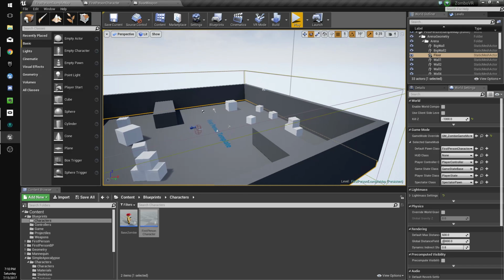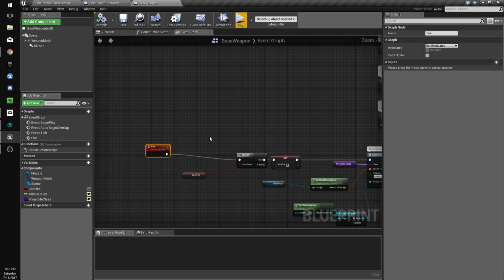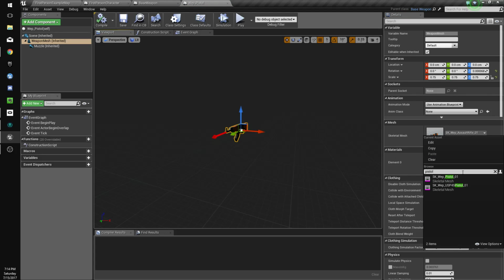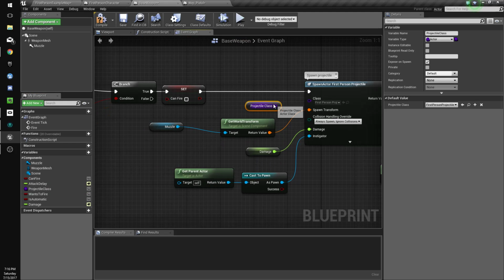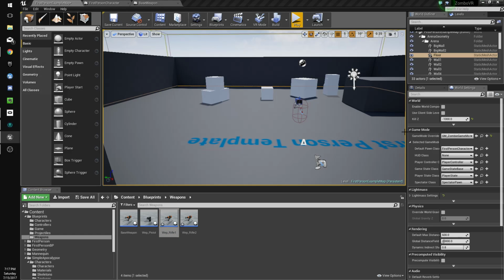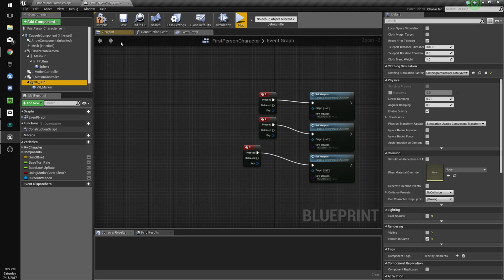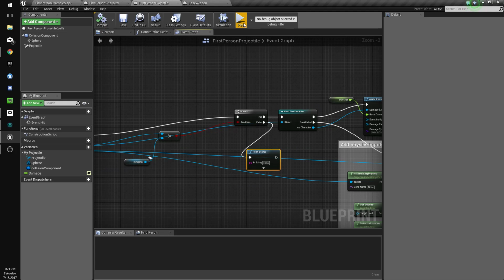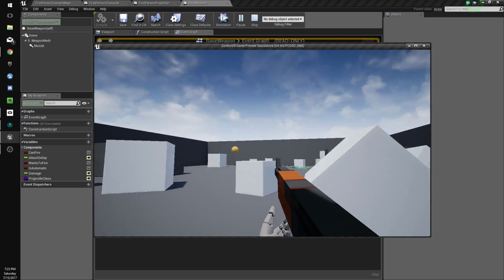Creating a VR Zombie Game With UE4 Blueprints (Part 10 - Custom Weapons 2)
In this episode I add some custom weapons and switching between them

All Assets from the Unreal Marketplace

Simple Apocalypse by Synty Studios
Simply Apocalypse Interiors by Synty Studios
Zombie Starter - MoCap Pack by Motion Capture Online